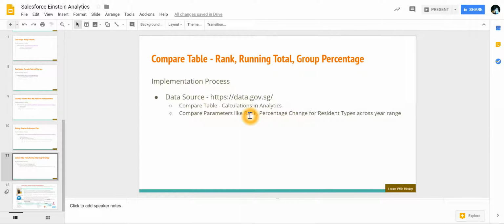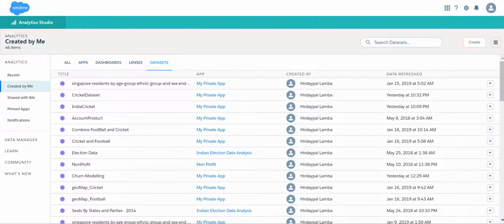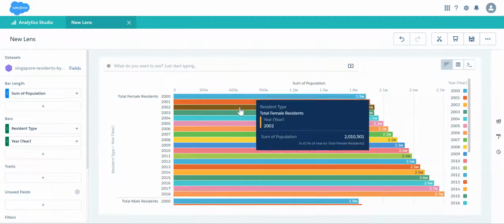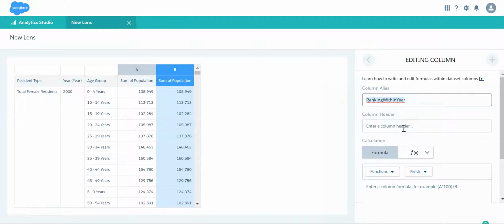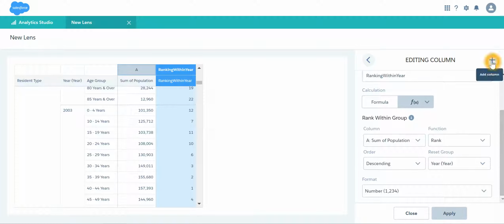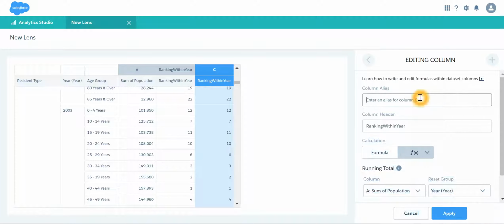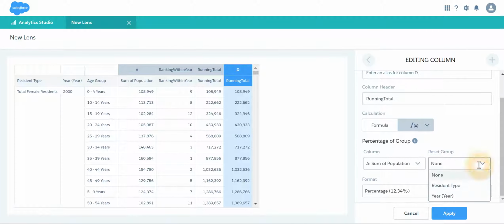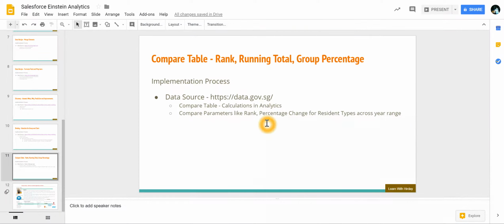Lecture 9 - Compare Table Rank, Running Total, Group Percentage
In this video you will learn on using compare tables to do calculations on Einstein columns